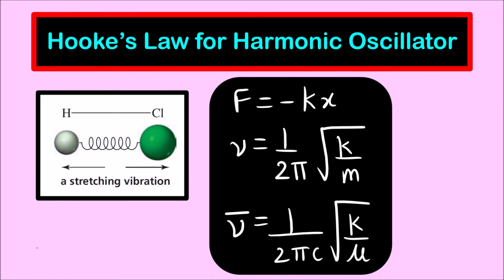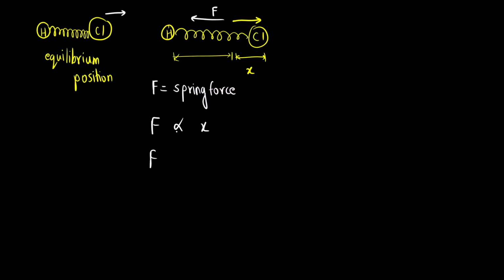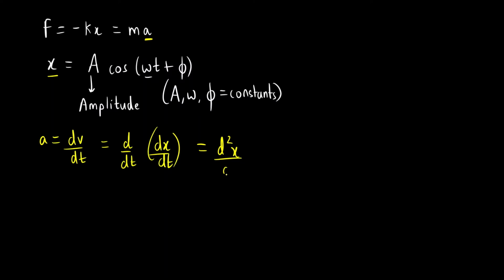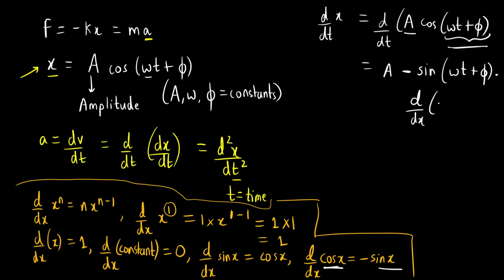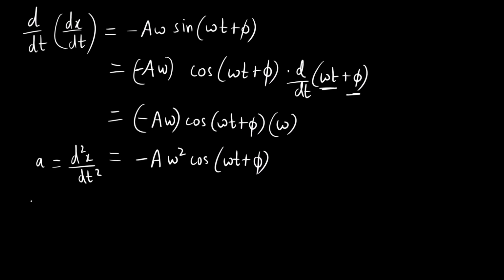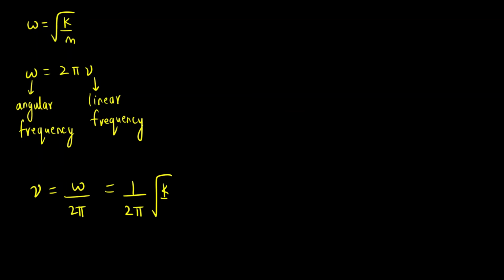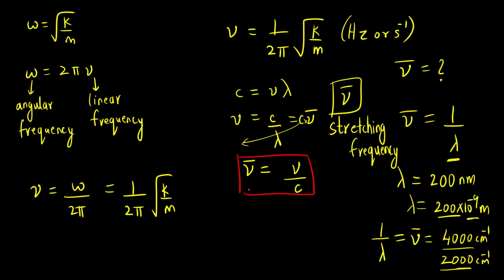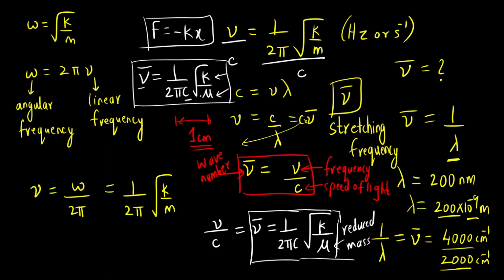Hooke's Law | Derivation of angular frequency and stretching frequency | Infrared Spectroscopy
Hello Everyone!!!

In today's video, we are going to learn expression for Hooke's Law of harmonic oscillator and also derive the expression for angular frequency and stretching frequency (wavenumber).